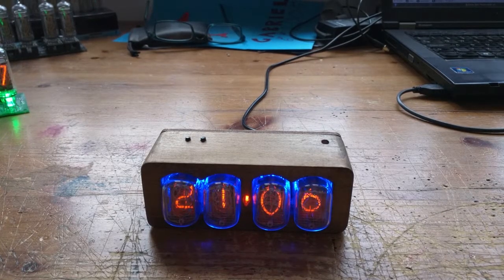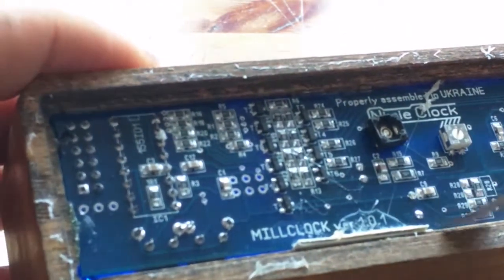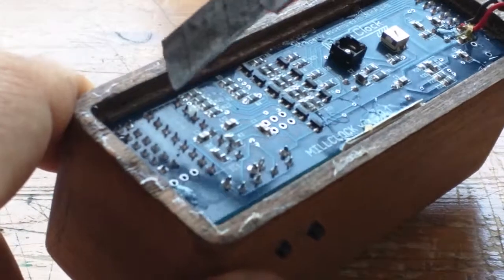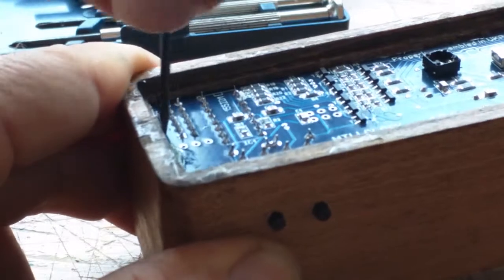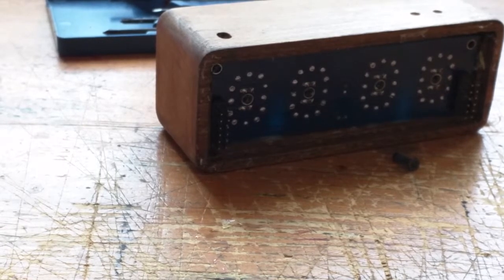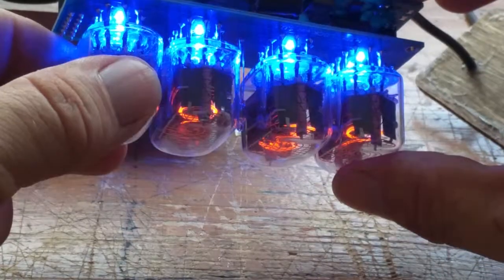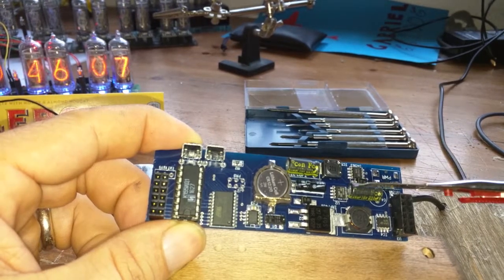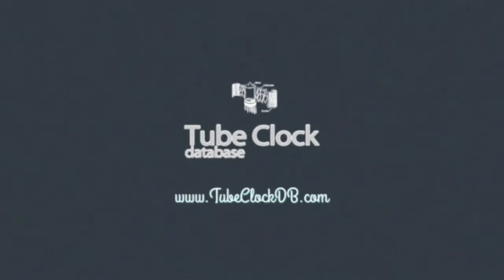Millclock IN-12 Walnut Clock Teardown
a tear down of a pre-production version of the Millclock IN-12 walnut clock.